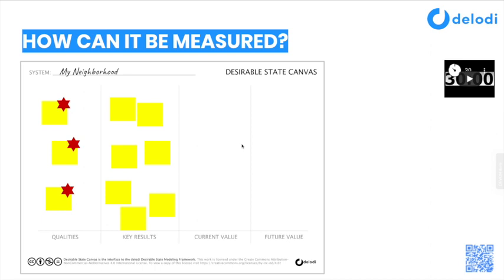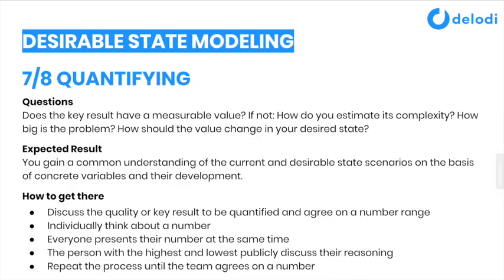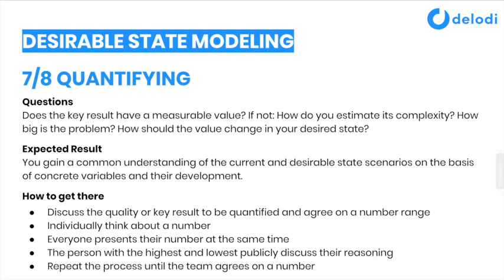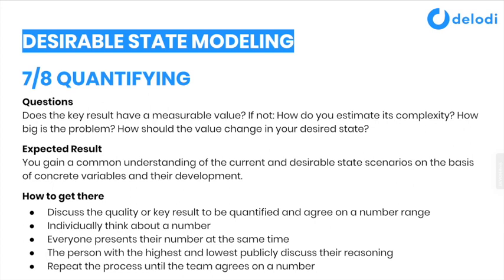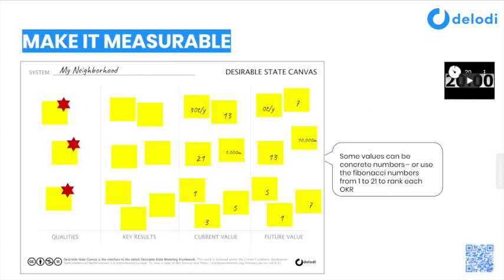JUNGLE - DSM - 7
the JUNGLE method